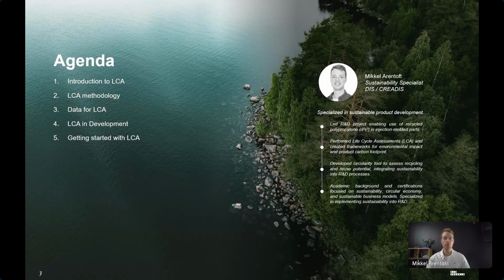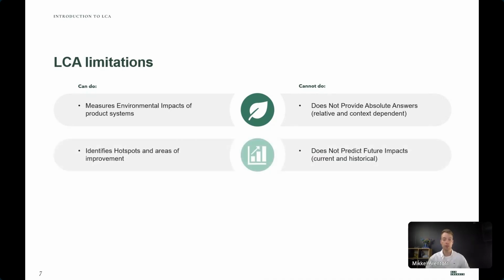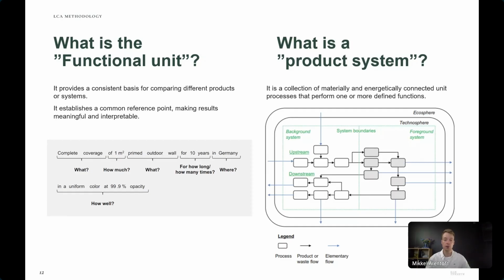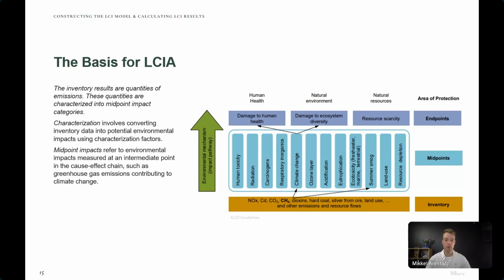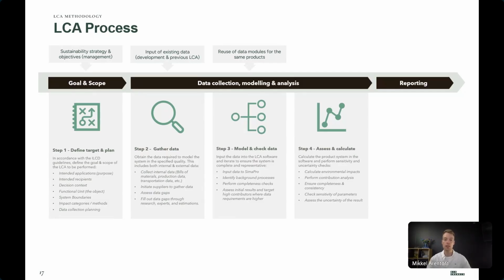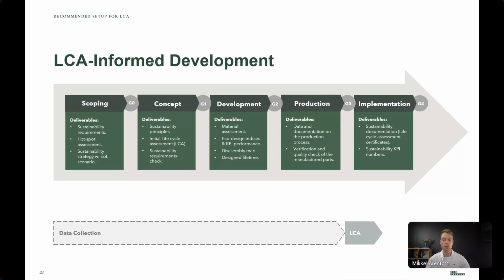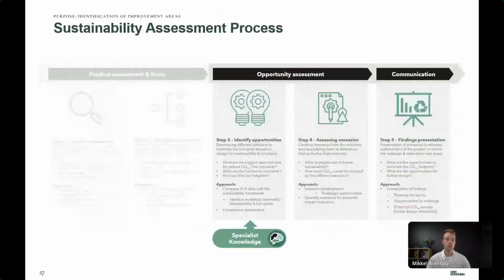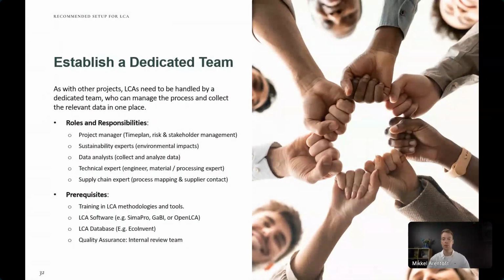Operationalizing Life Cycle Assessments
This webinar explores how to move beyond treating LCA as a compliance exercise and instead use it as a powerful, decision-driving tool in product development.
LCA as a Strategic Asset – Learn how LCA can guide design choices, not just produce documentation.

Beyond ISO 14040 – Understand how to embed LCA thinking into agile development processes.

Data Automation & Integration – Discover practical ways to streamline and automate LCA-related data flows.

Real-World Application – See how LCA can act as a “design compass” to support sustainability goals and innovation.